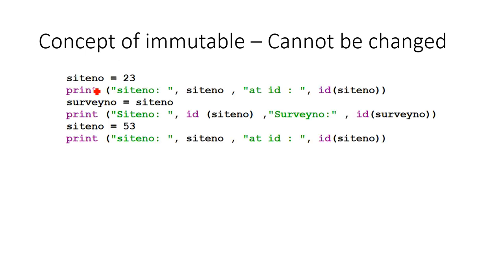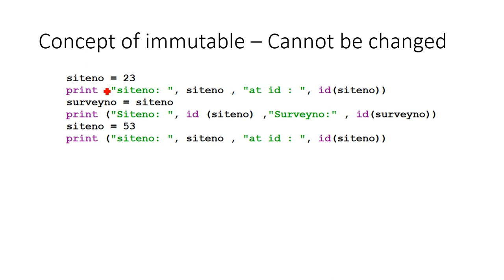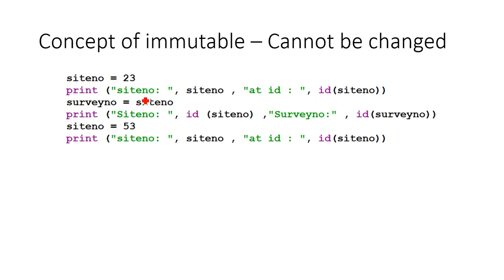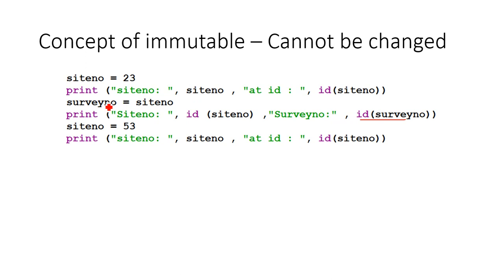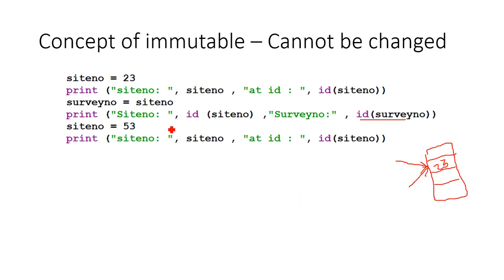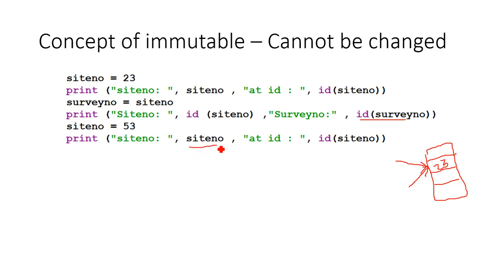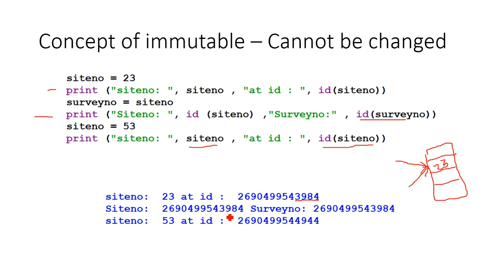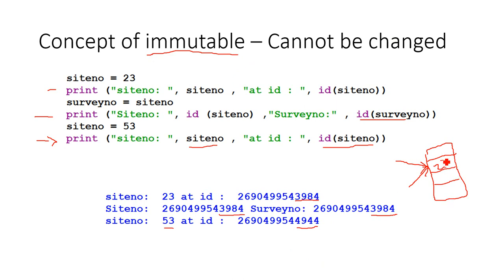Python - Concept of Immutable